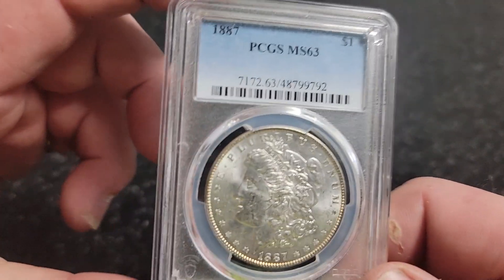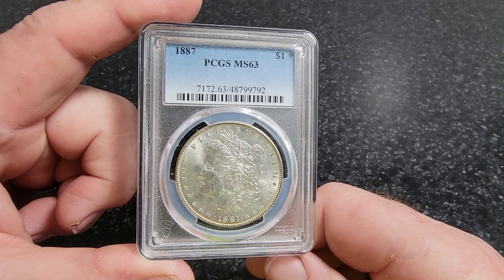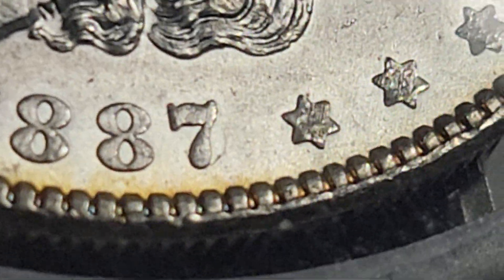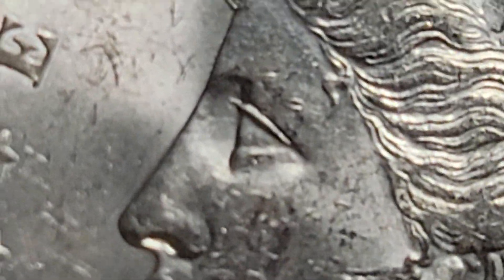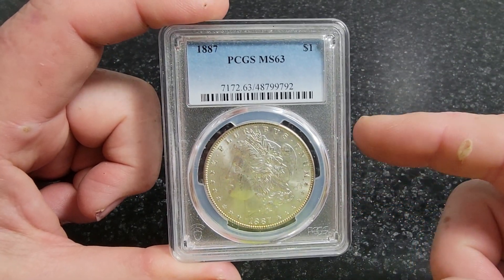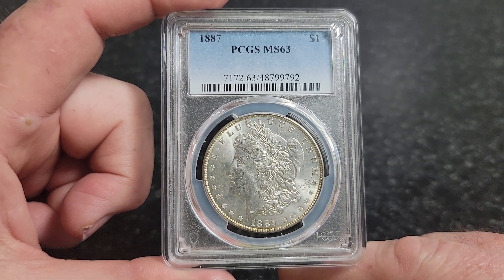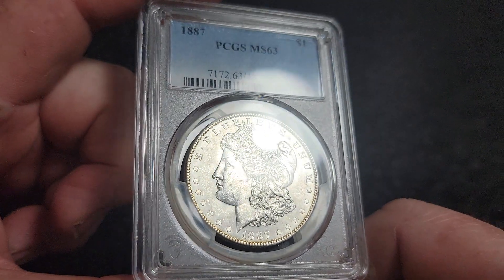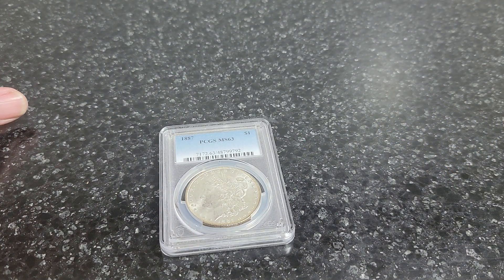1887 Over 6 Morgan Dollar!!!! WOW!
1887 over 6 morgan dollar  variety vam 2.  find of the year!!